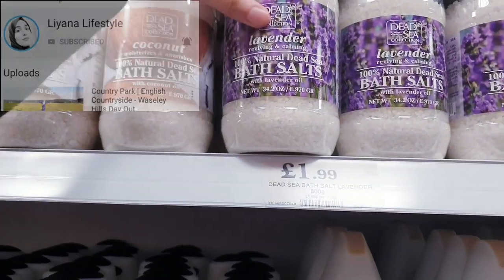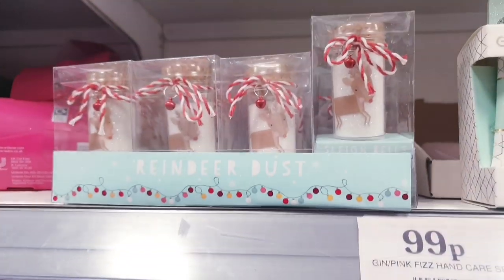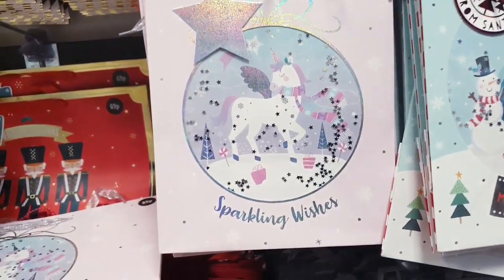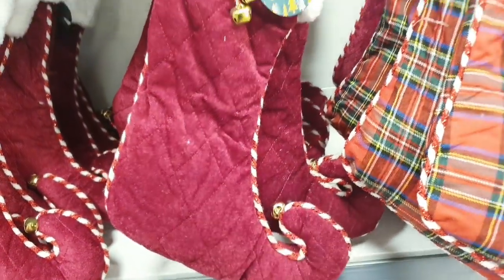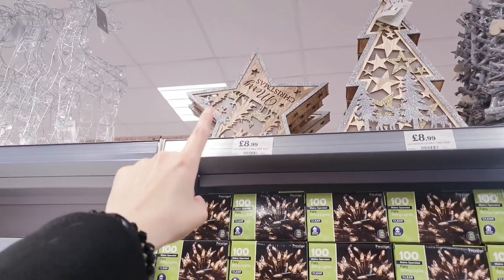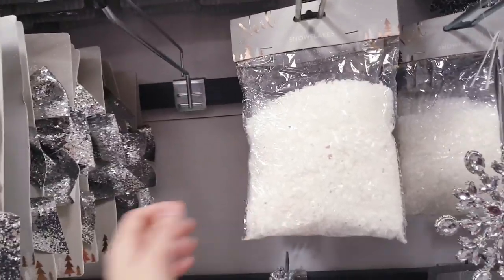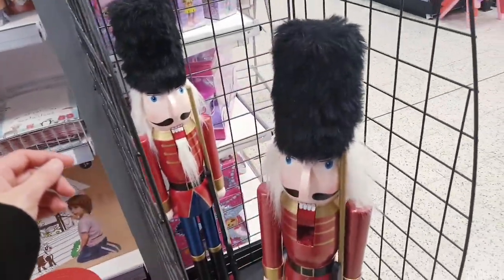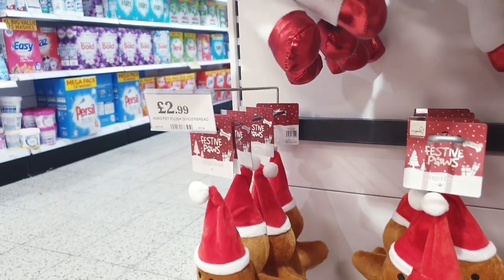Home Bargains Christmas 2019, Home bargains Shop With Me, Home Bargains Christmas Decorations 2019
Home bargains what's new in December 2019. Today I film the entire Christmas range of gifts and decorations.
love,
Liyana
happy watching!